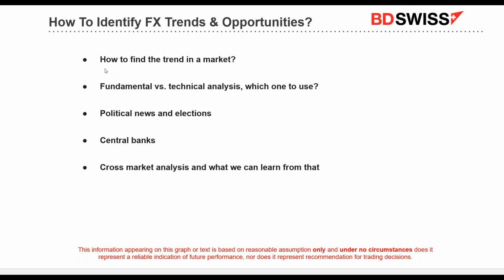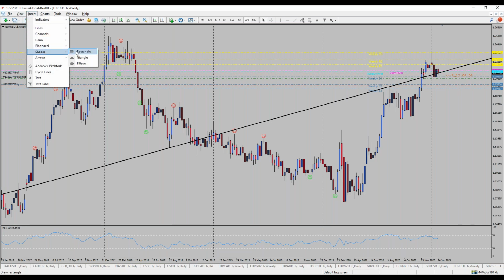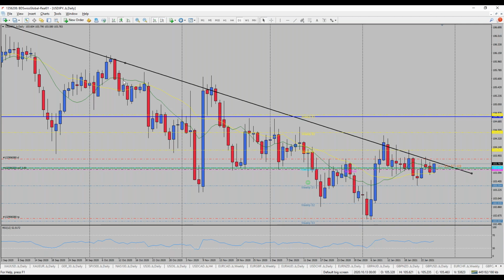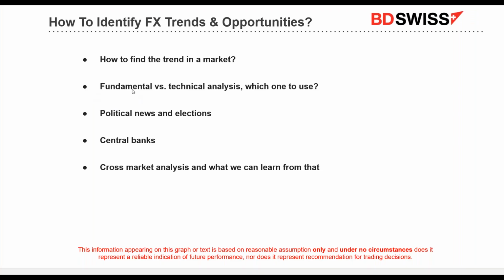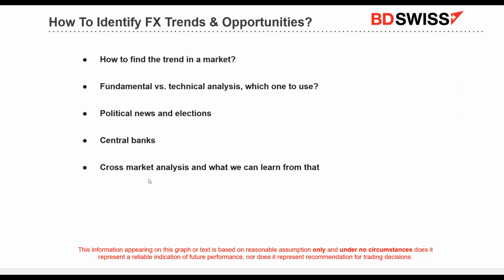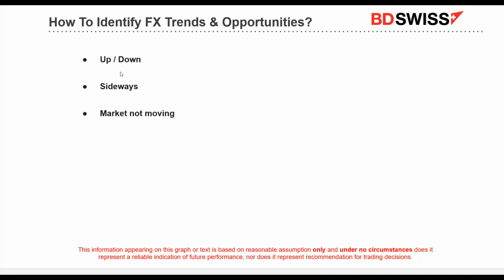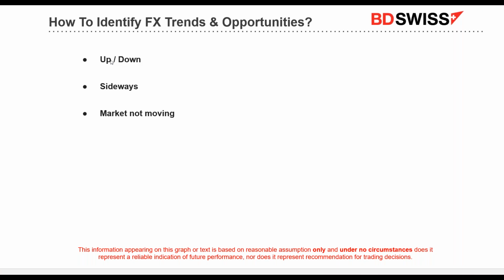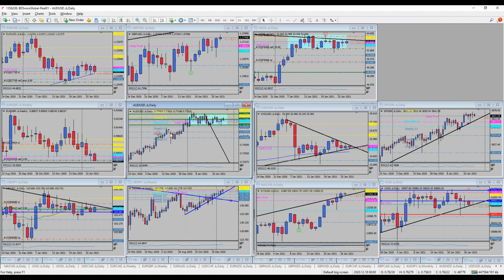How to Identify Forex Trends & Opportunities | BDSwiss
To stay ahead the markets and experience a competitive trading environment, join

Risk Warning: 78.8% of retail investor accounts lose money when trading CFDs with this provider. You should consider whether you understand how CFDs work and whether you can afford to take the high risk of losing your money.